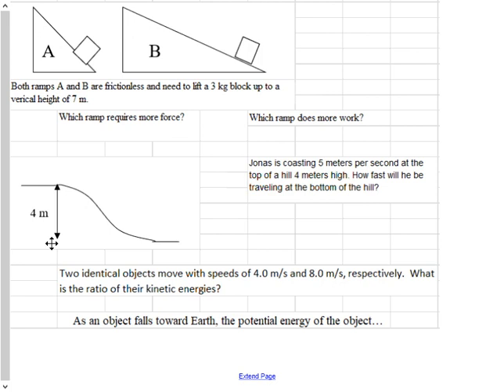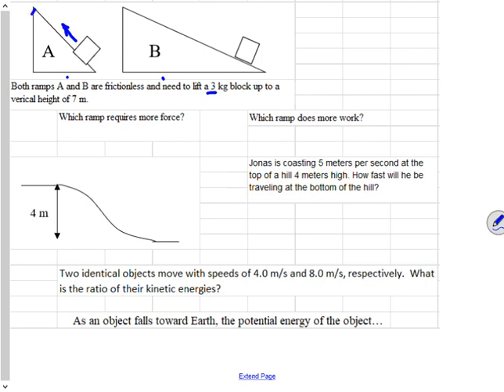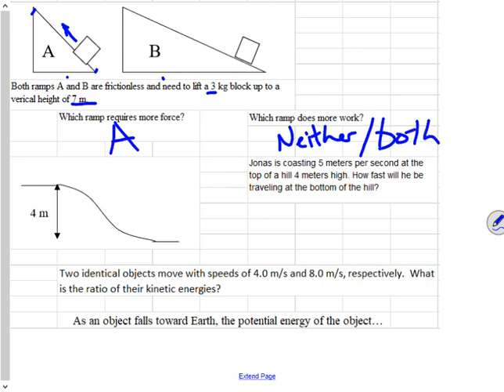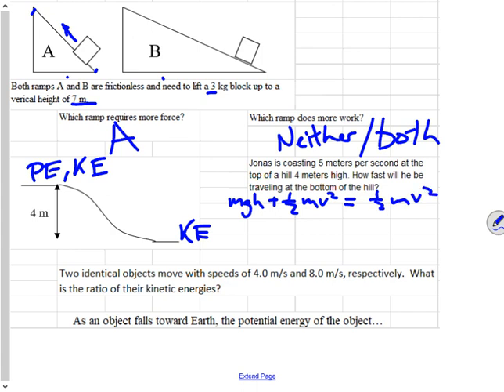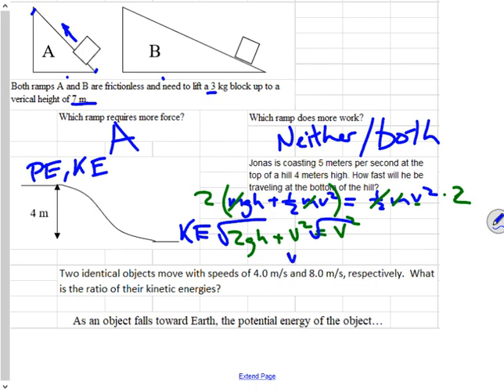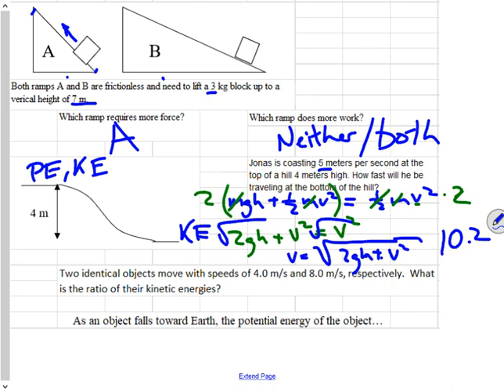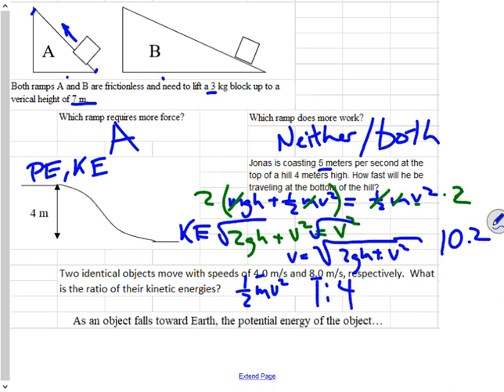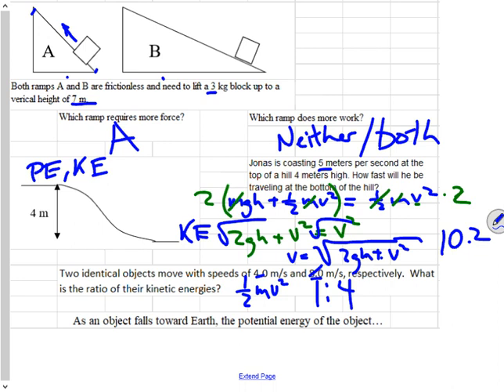07 Conservation of Energy